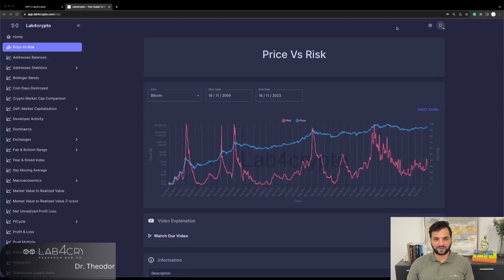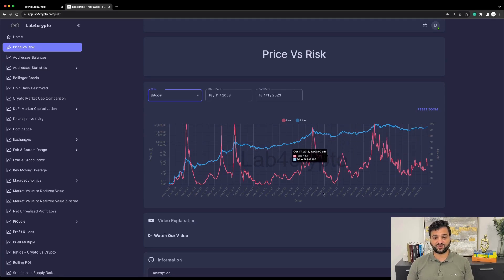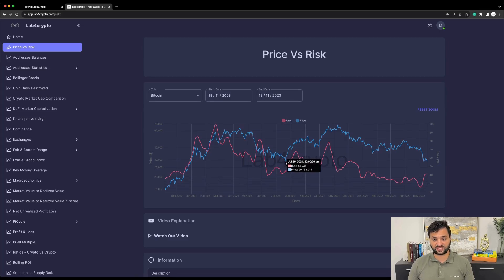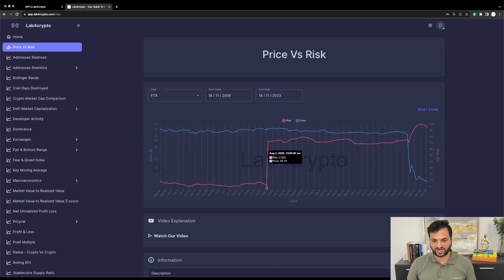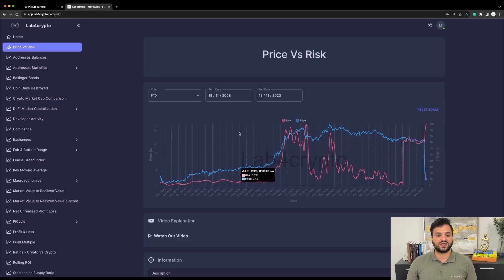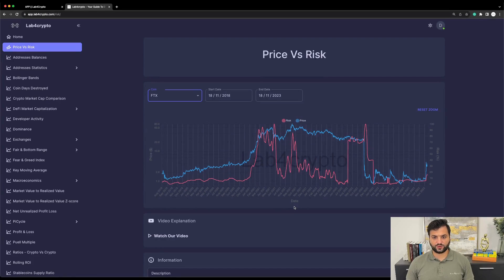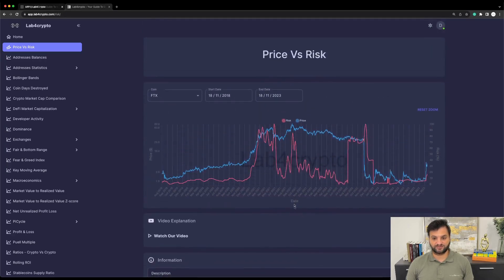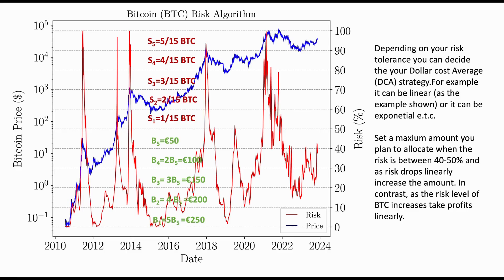Crypto Risk Algorithm: How I Navigate The Market!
🔍Check Our State-of-the-Art Risk Metric for informed decision-making.

Discover our cutting-edge risk metric, a hybrid tool and the first of its kind that seamlessly integrates on-chain and off-chain data to deliver daily risk calculations for a diverse number of cryptocurrencies. Its exceptional performance makes it a valuable consideration for the upcoming crypto cycle.

00:00 - Intro
02:03 - Model Performance
05:06 - FTX Crash Risk Model Performance
07:03 - Hybrid Model
09:47 - Strategies Examples
16:33 -  Amplification Factor